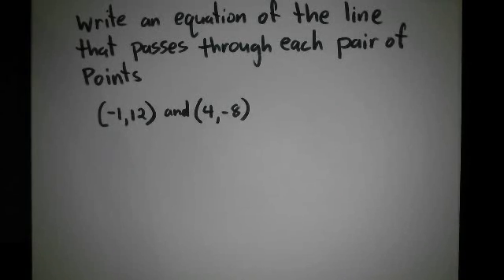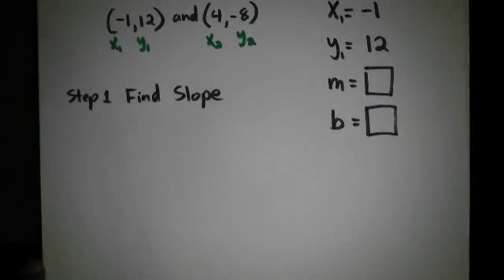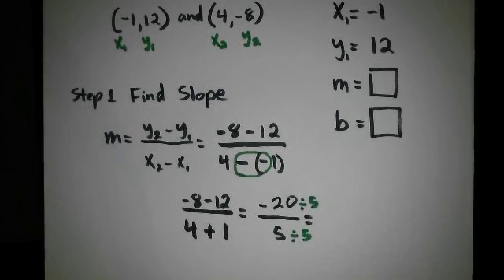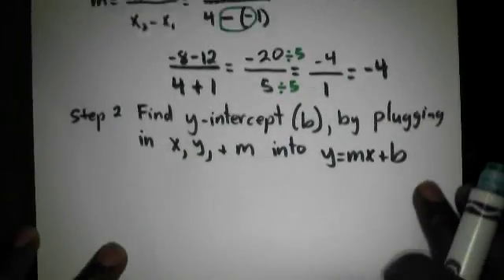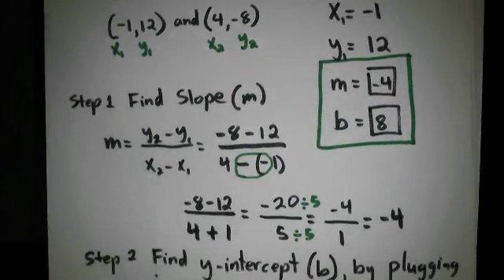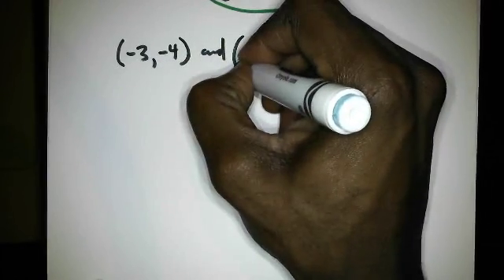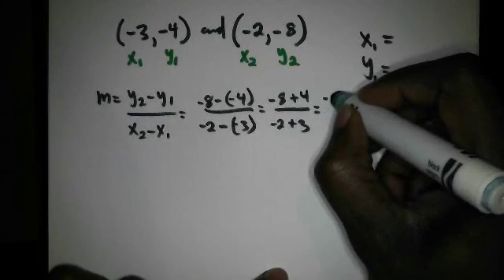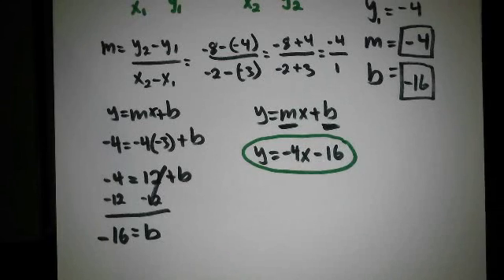4-2 writing equation in slope-intercept form when two points are given